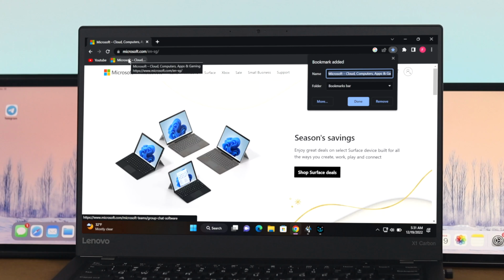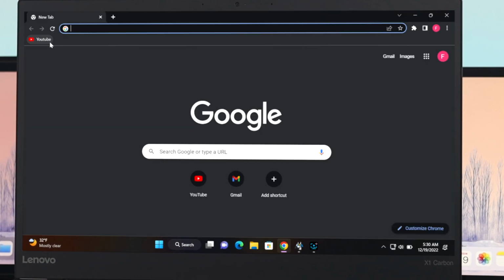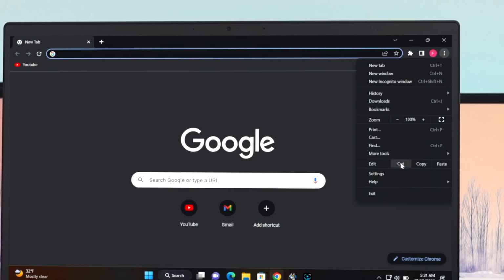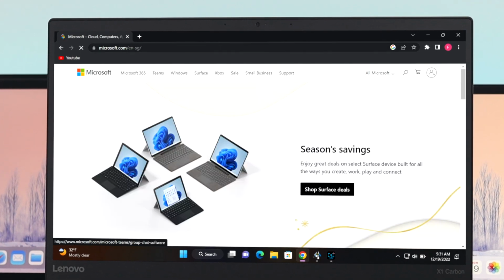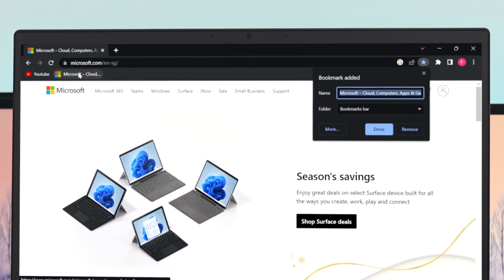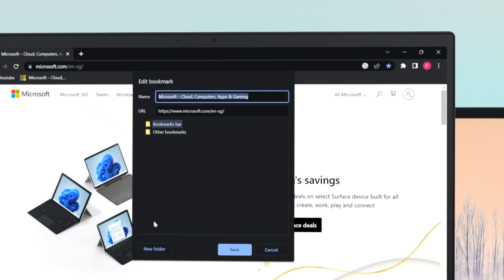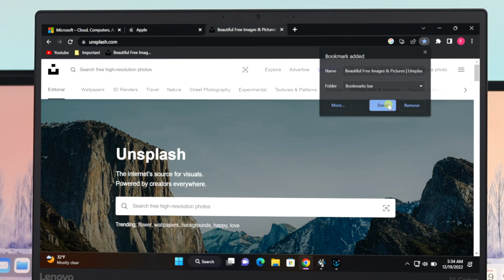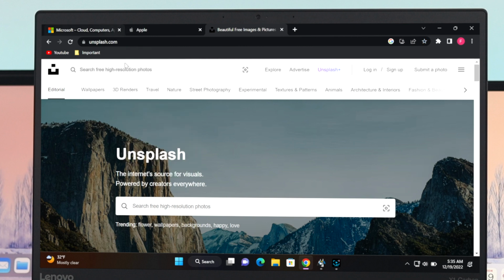How to Always Show the Google Chrome Bookmarks Bar! [Remove & Add Bookmark]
Is your saved Bookmark list not showing up on Google Chrome Browser, or looking for a way to add frequently visited your favorite websites as bookmarks on Chrome to access them quickly? The straightforward ways to create bookmarks and always show bookmarks list on the Google Chrome Browser on your Windows/Mac Computer.

We will also show you how you can clear bookmarks from the Chrome Bowser.

0:00 What this video is about
0:12 Show Bookmark Bar
0:39 Create a Bookmark Folder
1:38 Remove Bookmarks